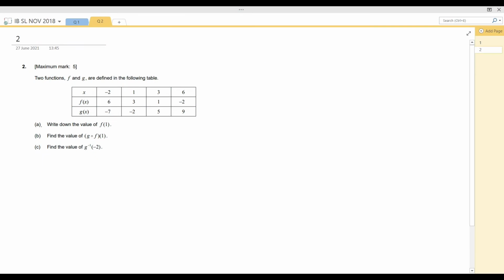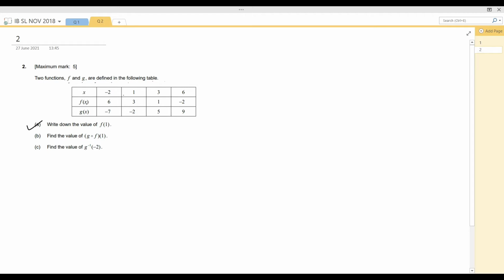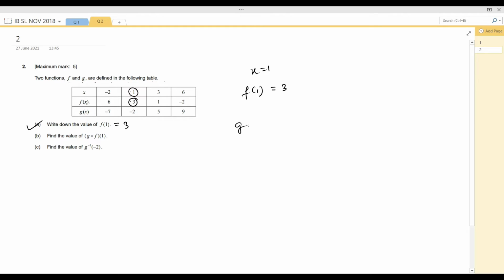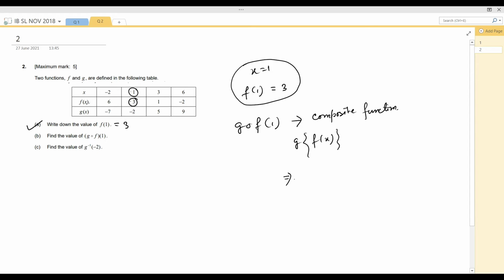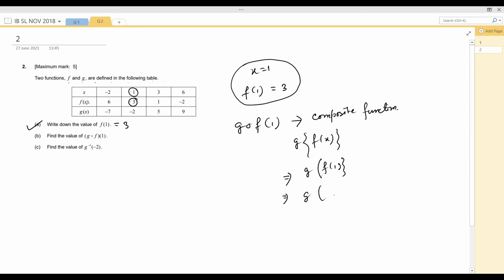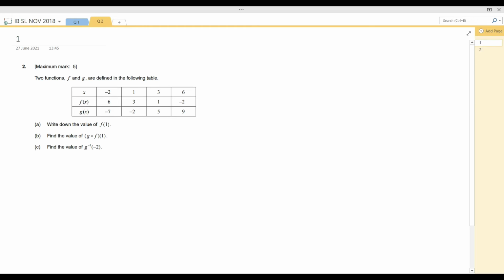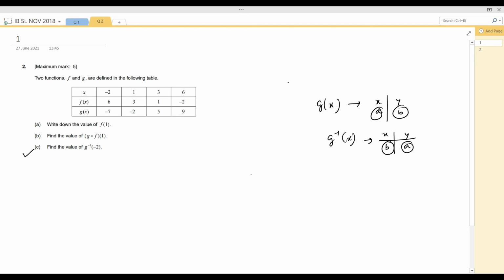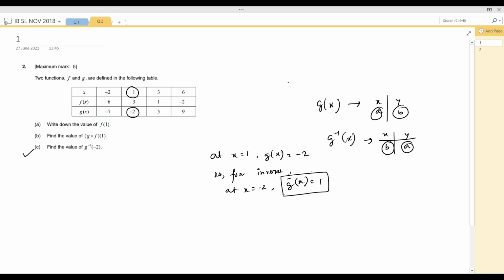IB Maths SL November 2018 Question 2 ( Part 2 ) 💜😊🎉. IBDP IS WORTH IT WITH IB360 !